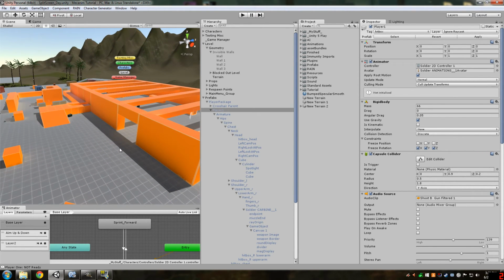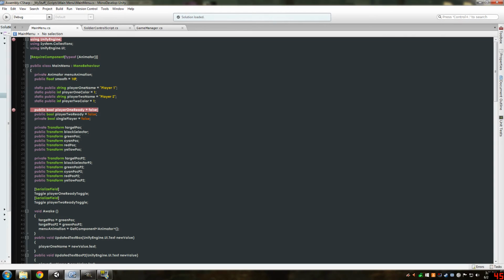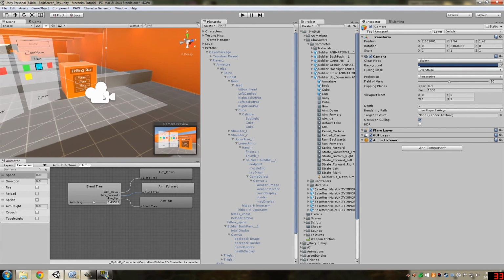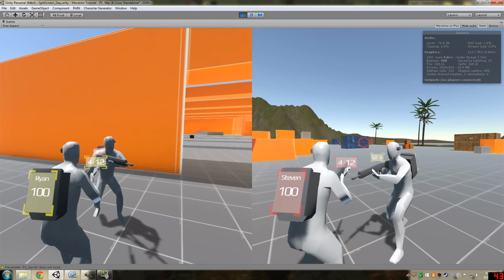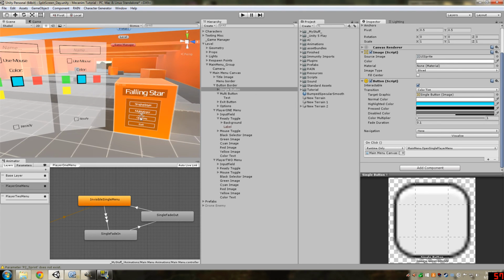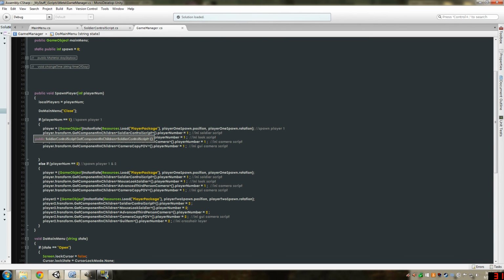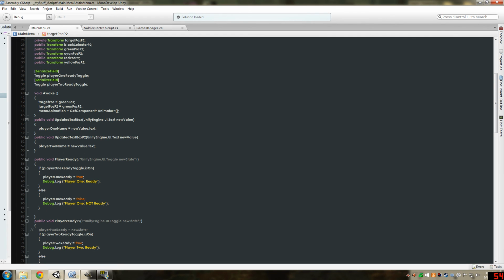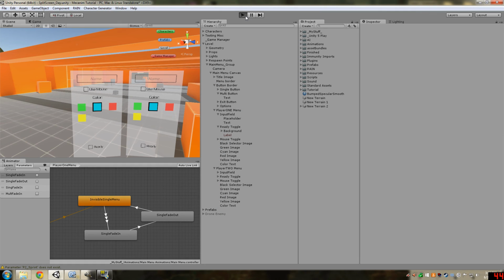Unity 5 Third Person Shooter Update #4 New UI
After a long wait, I've finally recorded another update video. I've upgraded the project to Unity 5 which brings in a lot of graphical improvements such as global illumination, physically based rendering, and more realtime lights for the free version! The focus of this episode is the UI and Main Menu and HUD I made with it.